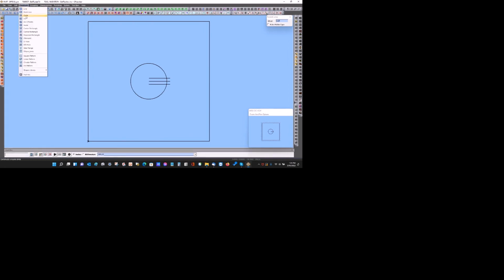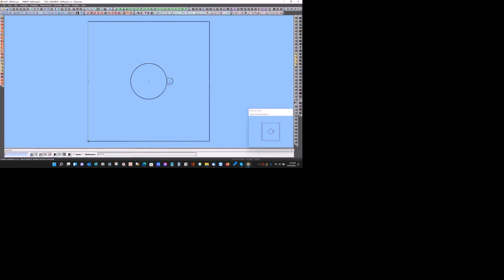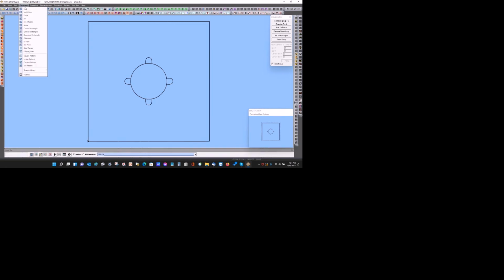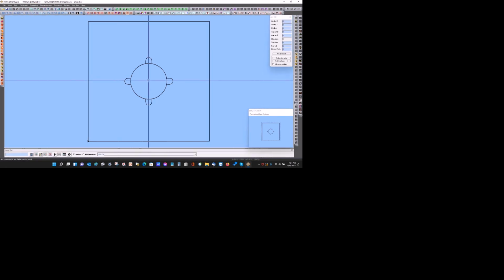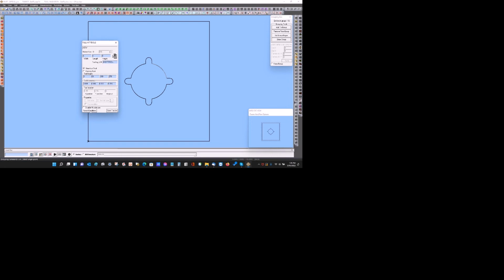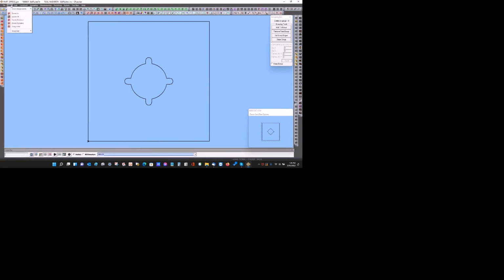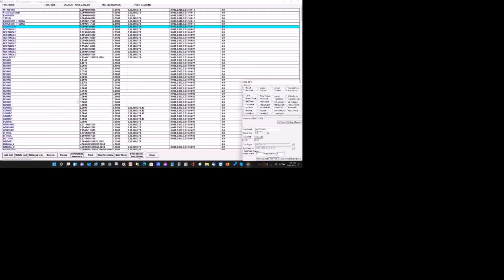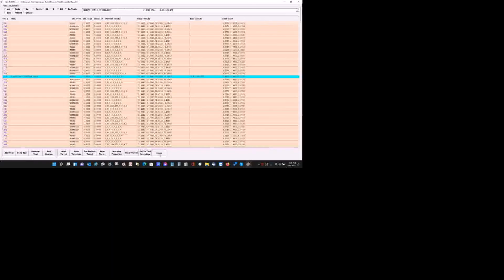Designing Special Tool and Trim Extend Grouping Edit Geometry Paralell CommandsLines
GPuncher - How to draw an special tool in GPuncher and add it to the tool inventory and turret for use.